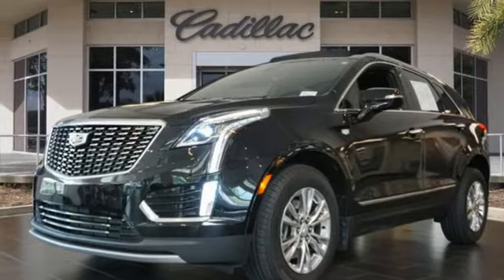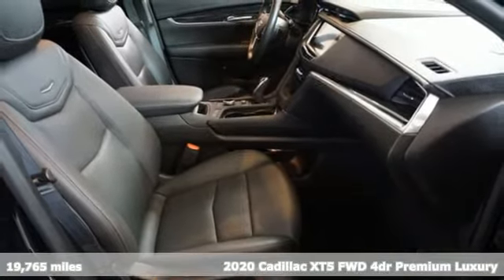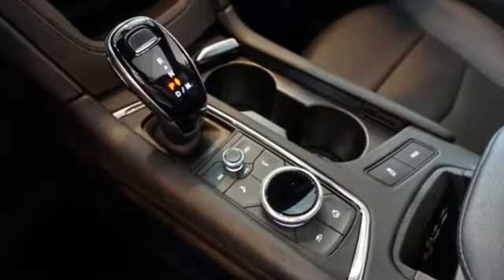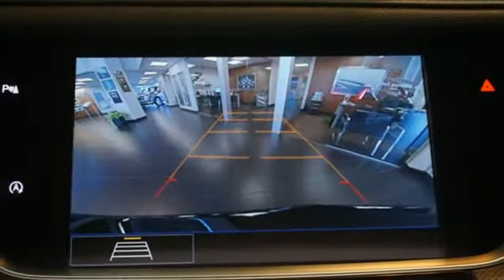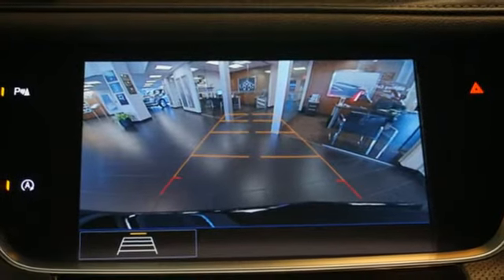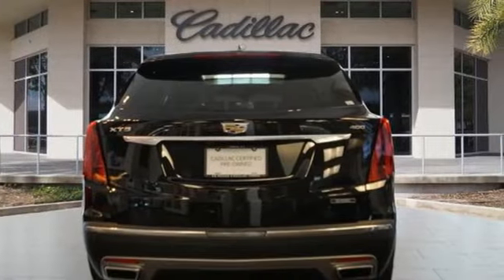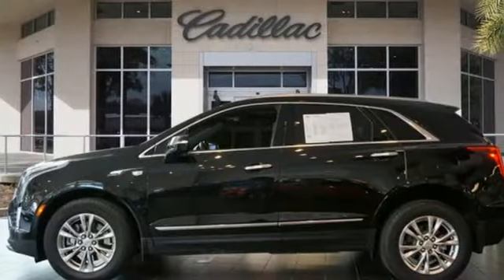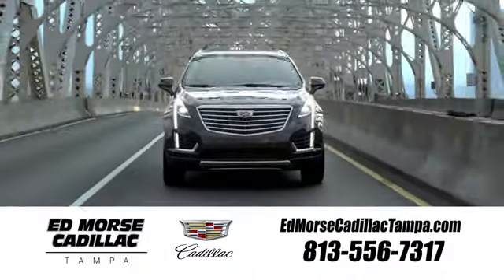Certified 2020 Cadillac XT5 Tampa FL St. Petersburg, FL TR11702 - SOLD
Year: 2020
Make: Cadillac
Model: XT5
Trim: Premium Luxury
Engine: 3.6l 6 Cylinder Fuel Injected
Transmission: FWD 9-Speed Shiftable Automatic
Color: Stellar Black Metall
Interior: Black
Mileage: 19765
Stock #: TR11702
VIN: 1GYKNCRS7LZ155798
Recent Arrival!Automatic Dual-Zone Climate Control, Automatic Emergency Braking, Dual Driver Info Center Display Gauge Cluster, Front & Rear Park Assist, HD Rear Vision Camera, Inside Rear-View Auto-Dimming Mirror, Premium Luxury Package 1SC, Teen Driver.CARFAX One-Owner. Certified. 2020 Cadillac XT5 Premium Luxury Stellar Black Metallic18/26 City/Highway MPGTO KEEP YOU SAFE, WE DELIVER!BUY ONLINE-TEXT-EMAIL-CHAT-PHONE AND WE WILL DELIVER YOUR NEXT VEHICLE TO YOUR DOOR!FROM OUR SALES FLOOR TO YOUR DOOR!IT'S THAT EASY.Cleaned and Sanitized All advertised prices are plus tax, tag, title, registration, and reconditioning costs. Prices do not include predelivery service charge of $999, electronic registration filing fee of $199.7, or tag agency fee of $85. Prices can expire or change at any time without notice. Advertised prices cannot be used in conjunction with other offers, special APR programs, or available dealer cash back, or other incentives. All vehicles subject to prior sale. Prices do not include dealer installed options.Premium Luxury Package 1SC (Automatic Dual-Zone Climate Control, Automatic Emergency Braking, Dual Driver Info Center Display Gauge Cluster, Front & Rear Park Assist, HD Rear Vision Camera, Inside Rear-View Auto-Dimming Mirror, and Teen Driver), 155 Amp Alternator, 2-Way Power Driver Lumbar Control Seat Adjuster, 2-Way Power Passenger Lumbar Control Seat Adjuster, 3.47 Axle Ratio, 4-Wheel Disc Brakes, 4-Wheel Independent Suspension, 8 Speakers, ABS brakes, Air Conditioning, Alloy wheels, AM/FM radio: SiriusXM, Apple CarPlay/Android Auto, Audio memory, Auto High-beam Headlights, Auto-dimming door mirrors, Auto-dimming Rear-View mirror, Automatic temperature control, Bodyside moldings, Bose Premium 8-Speaker Audio System Feature, Brake assist, Bumpers: body-color, Compass, Delay-off headlights, Driver door bin, Driver vanity mirror, Dual front impact airbags, Dual front side impact airbags, Electronic Stability Control, Emergency communication s

Address:
101 East Fletcher Avenue